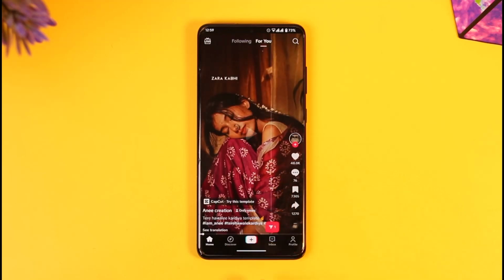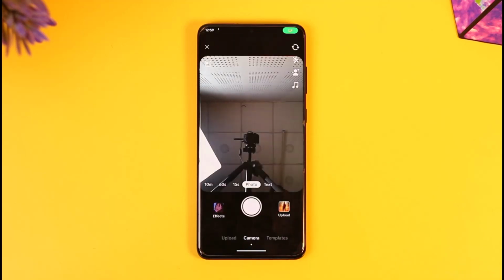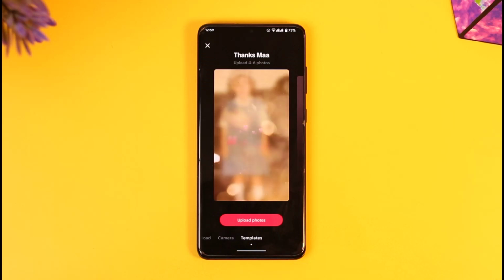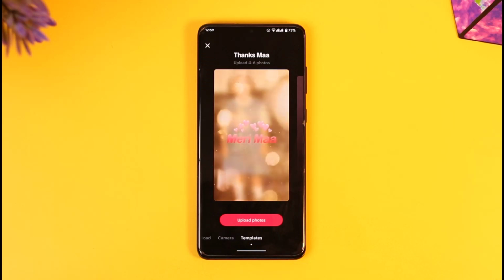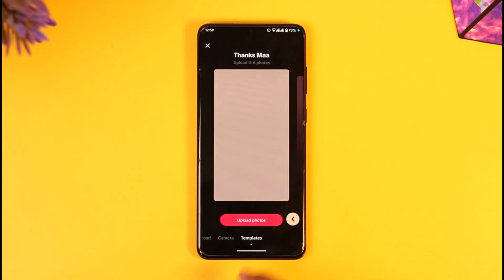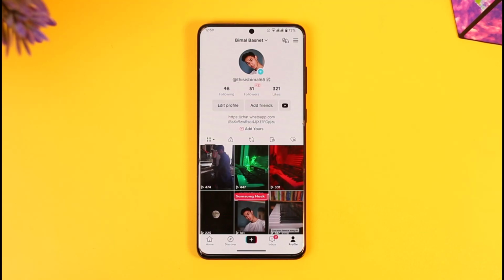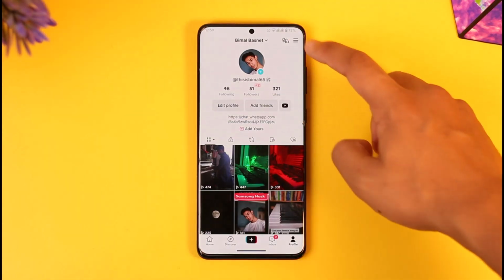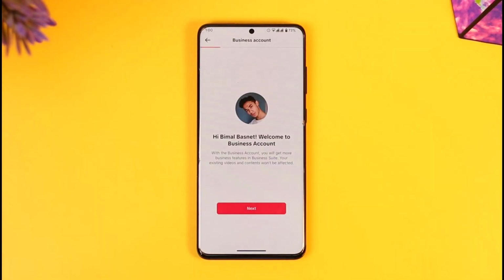How To Go Live On TikTok !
In this tutorial video, I will quickly guide you on how you can go live on Tiktok. So, make sure to watch this video till the end. We try to be responsive to as many questions as possible.

► Chapters:
0:00 Introduction
0:13 Go Live On TikTok
1:02 Conclusion